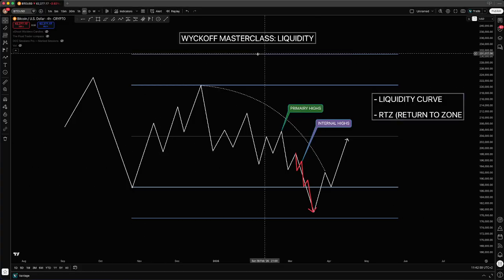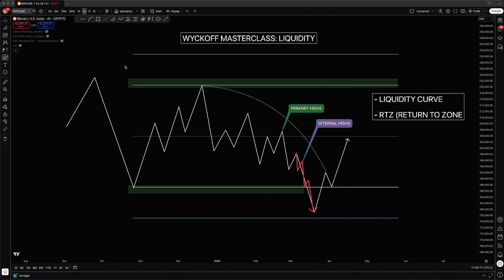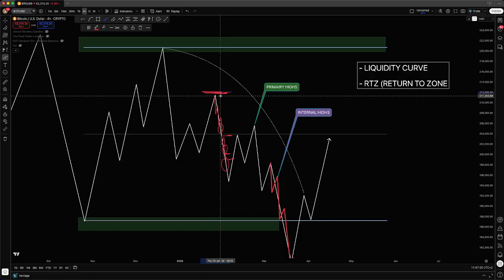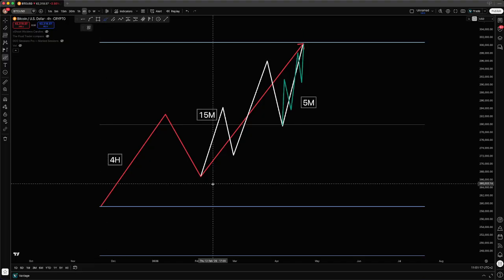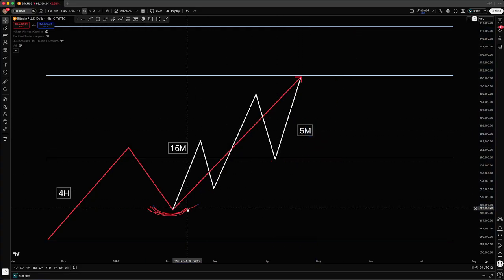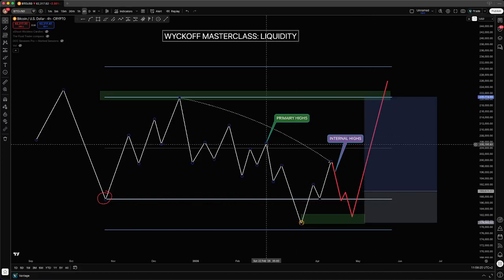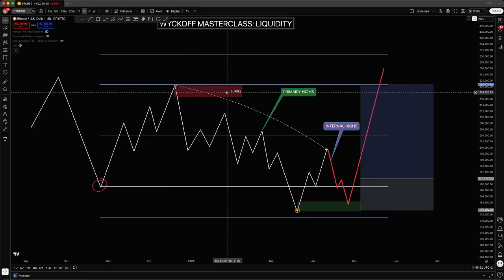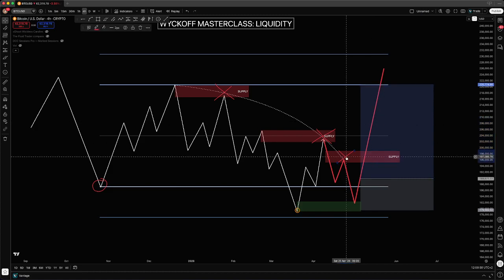How Liquidity Moves Ranges (and how to trade it)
🛎️ Check out the other video's from this series here!

All content on this channel is for educational and informational purposes only. Nothing shared here is financial advice. Always do your own research and consult a licensed financial advisor before making any trading decisions. Trading involves significant risk and you may lose more than you invest.